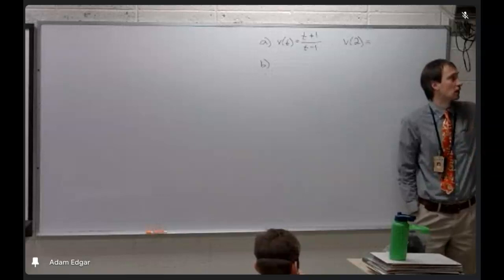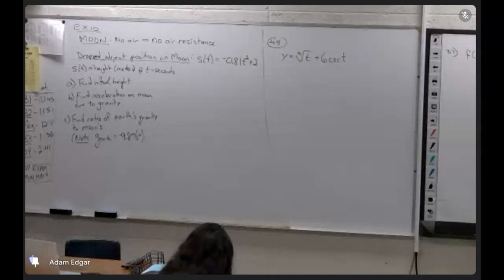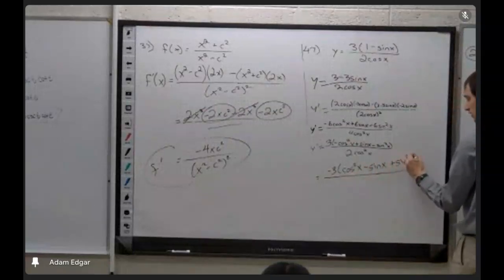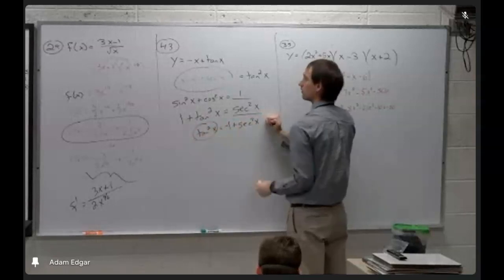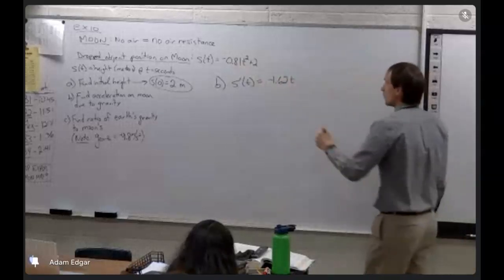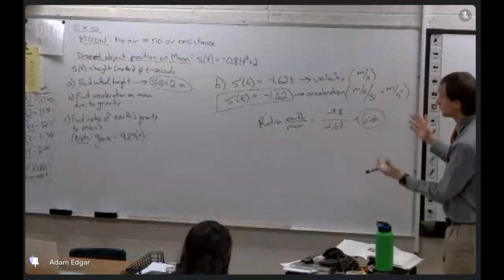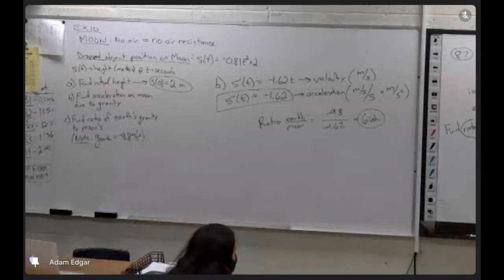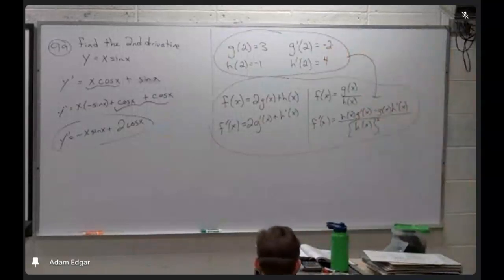Product/Quotient Rule - Day 4